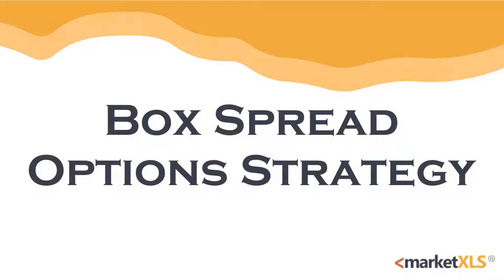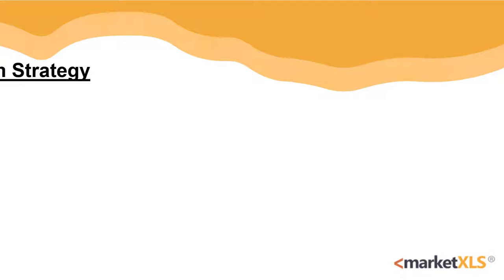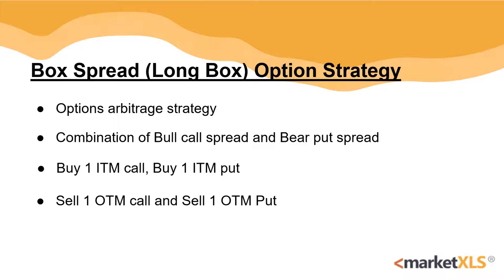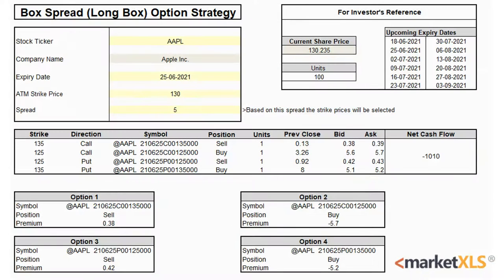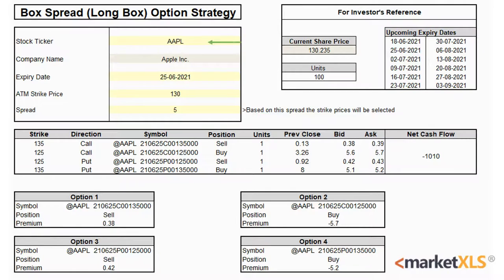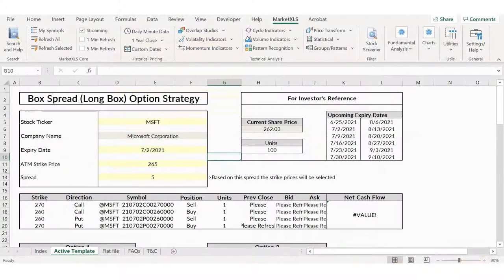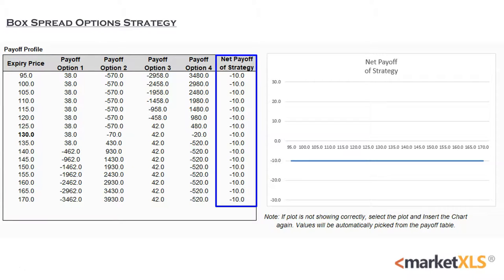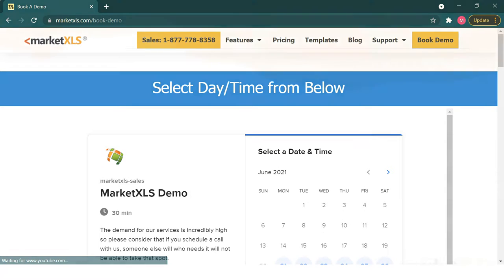Box Spread (Long Box) Options Strategy - Using MarketXLS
A box spread, commonly called a long box strategy, is an options arbitrage strategy that combines buying a bull call spread with a matching bear put spread. A box spread can be thought of as a vertical spread, but one that must have the same strike prices and expiration dates. A box spread is optimally used when the spreads themselves are underpriced with respect to their expiration values. When the trader believes the spreads are overpriced, they may employ a short box, which uses the opposite options pairs, instead. The concept of a box comes to light when one considers the purpose of the two verticals, bull call, and bear put spreads involved.